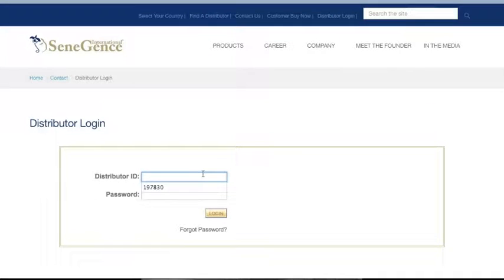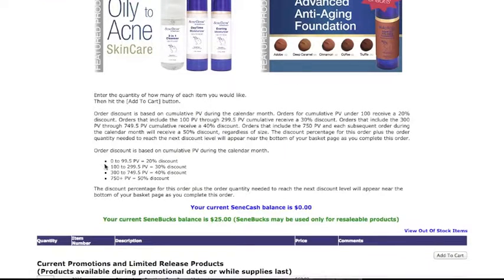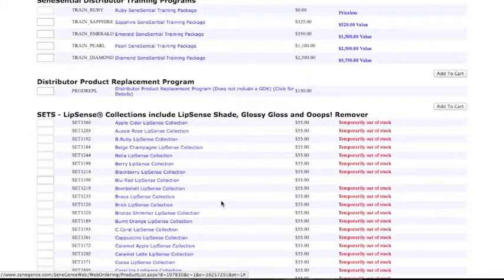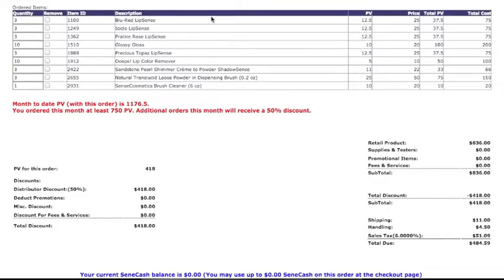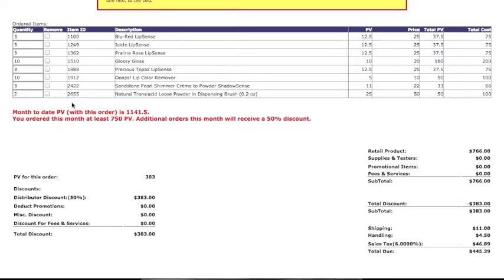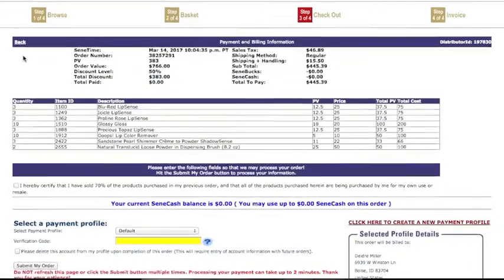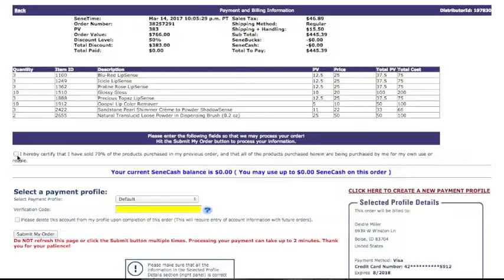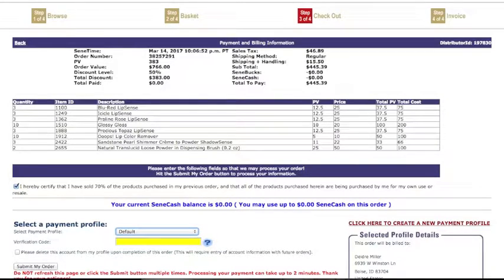Placing an Order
Stock sells, trust me on this. Get your first 300pv order in ASAP so you can jump start your business!

SeneGence Distributor #197830